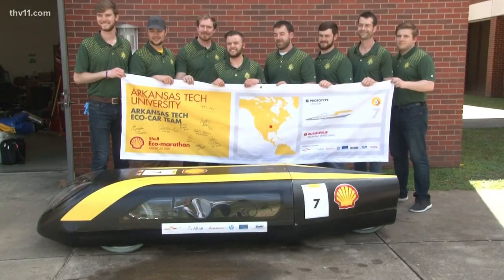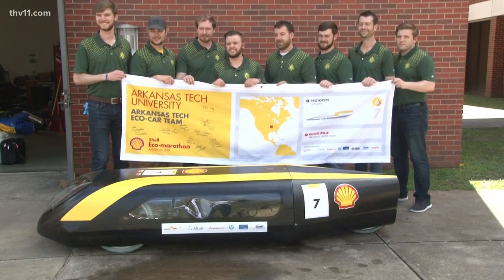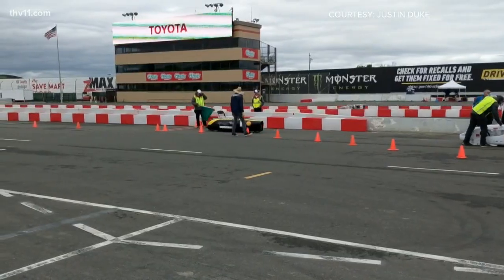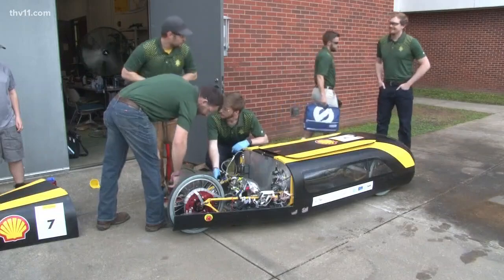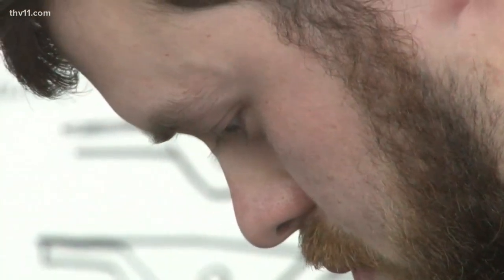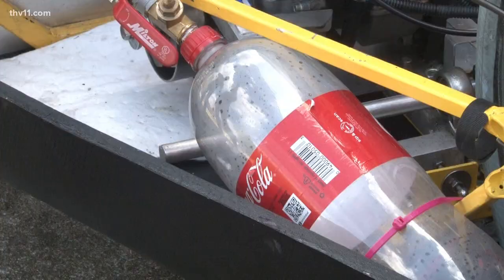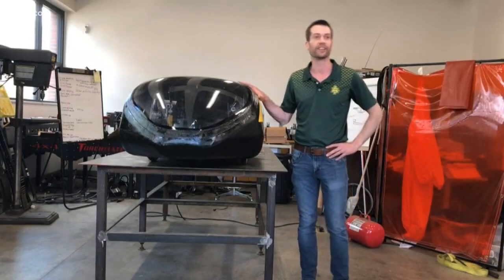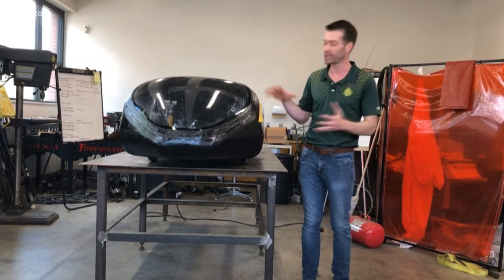Arkansas Tech students build 993 MPG car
A group of Arkansas Tech students built a car that gets nearly 1,000 miles per gallon.